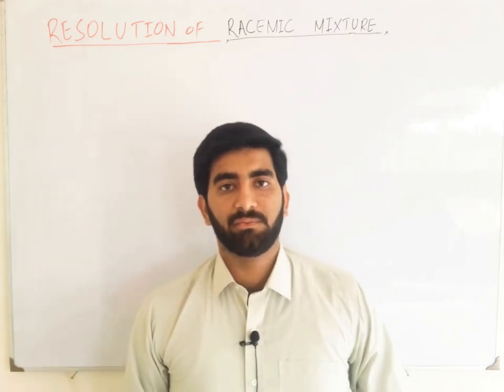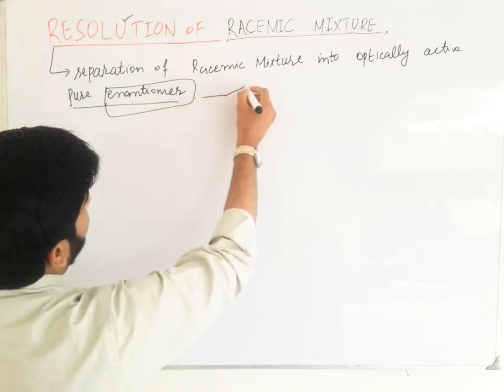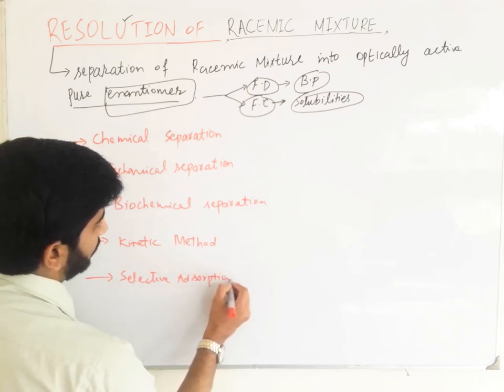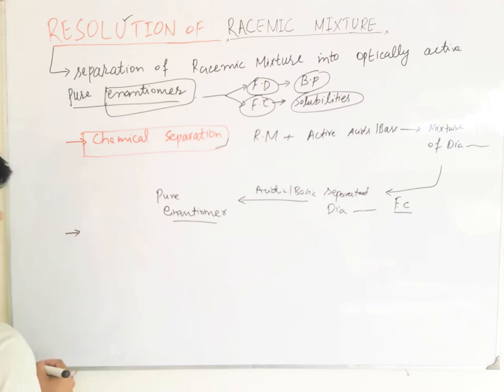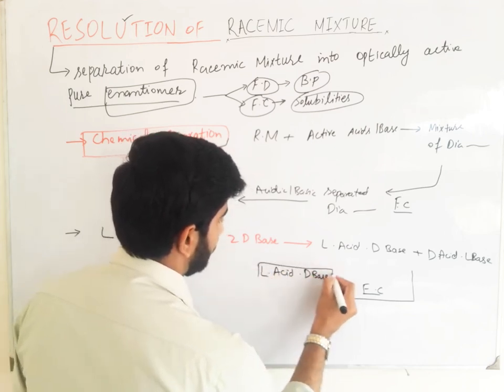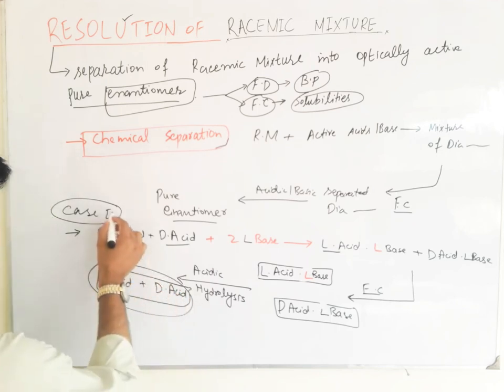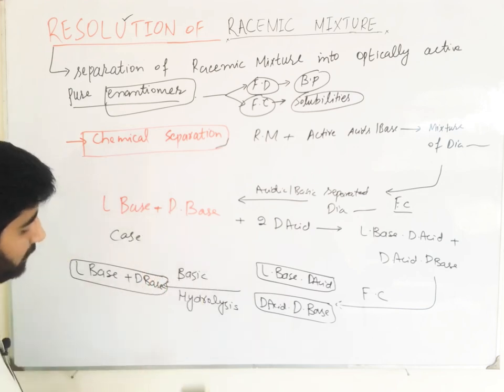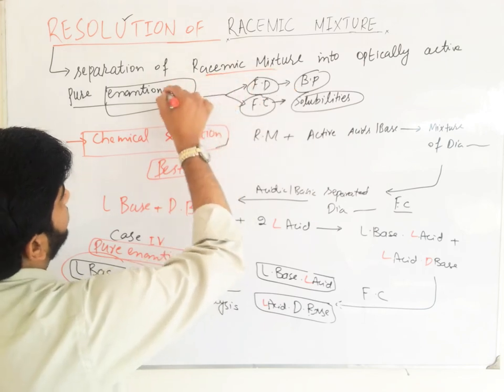Resolution||Resolution of racemic mixture||Methods for separation of racemic mixture into enantiomer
Resolution of racemic mixture by Chiral chromatography||Selective adsorption
Resolution of racemic mixture by biochemical method
Resolution of Racemic mixture by kinetic method

NEET Chemistry
JEE Chemistry
IIT Chemistry
AIIMS Chemistry
BS Chemistry
Msc Chemistry
Nmdcat Chemistry
Chemistry by ghazanfar ali